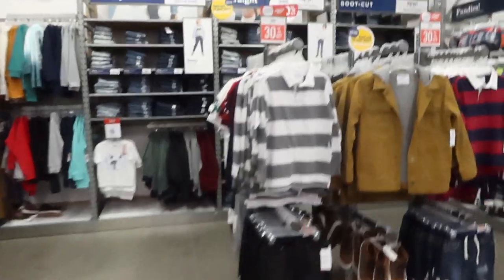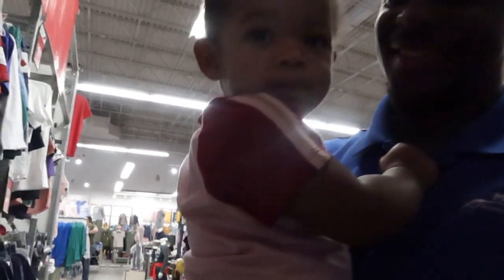Old Navy Shopping & Raising Canes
Hey guys!! So in this video, we take you shopping with us.
I apologize for the awkward ending, my camera died on me. We'll catch you in the next vlog!
XOXO

This video was filmed on Friday, September 20th.